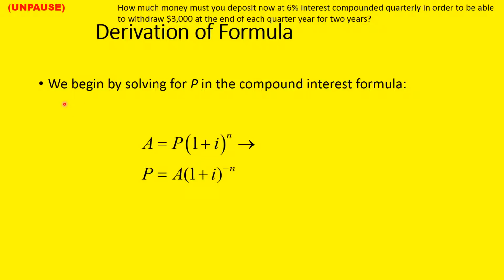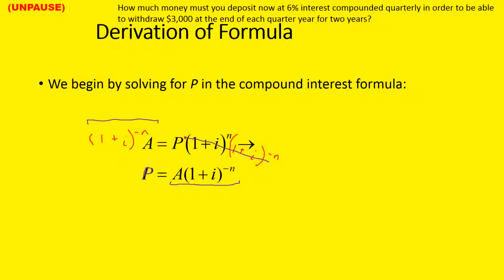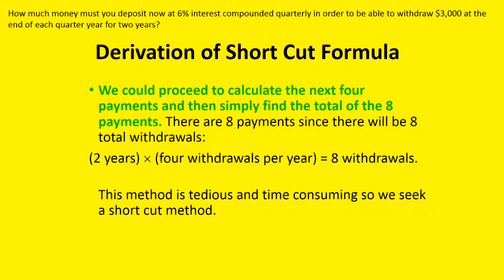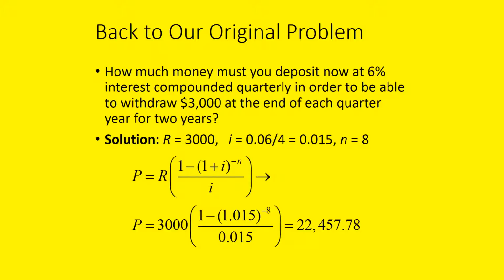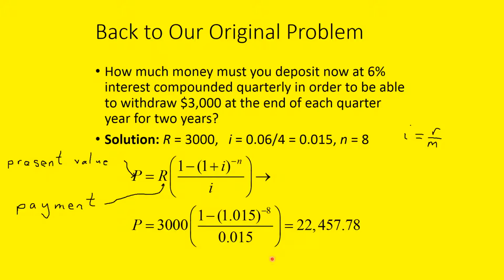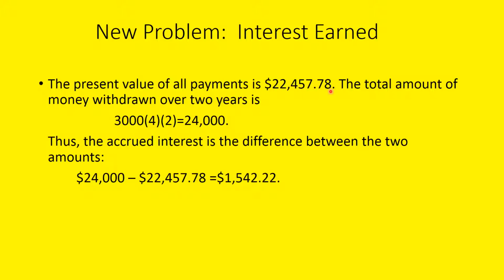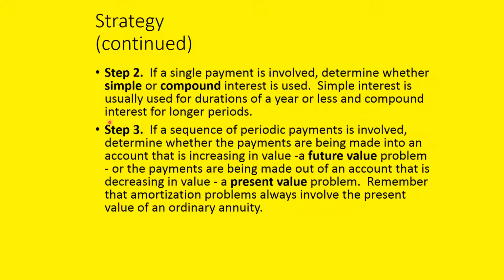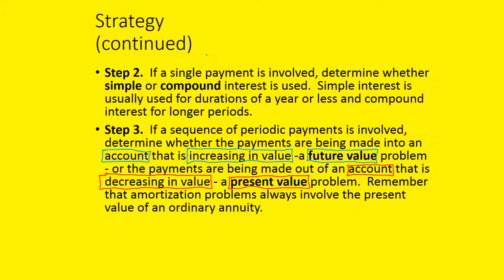Present Value of an Annuity Barnett 3.4.25